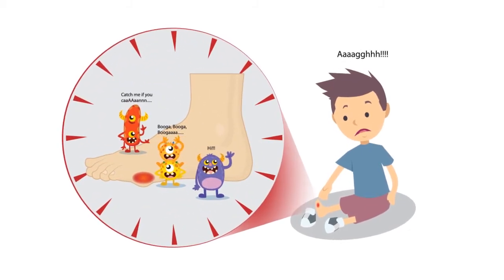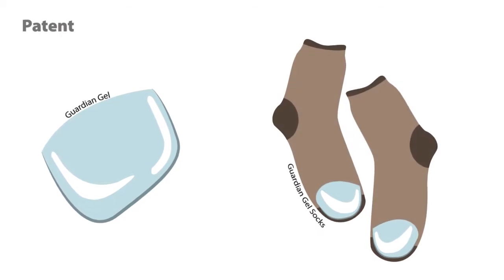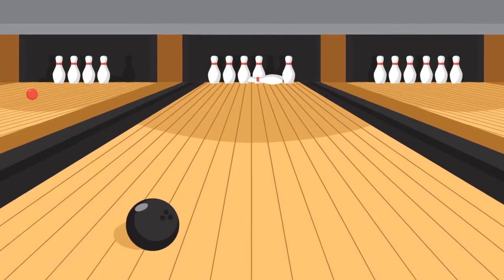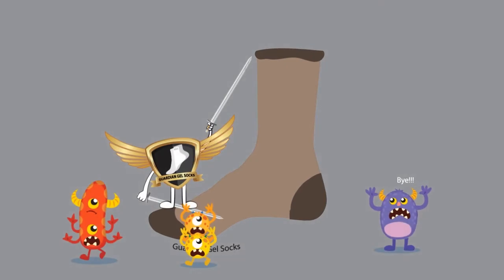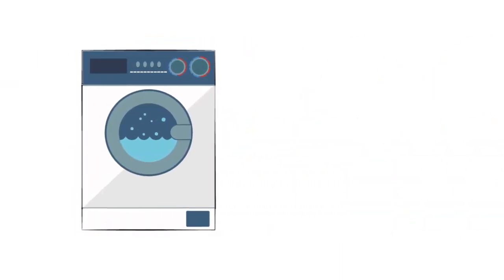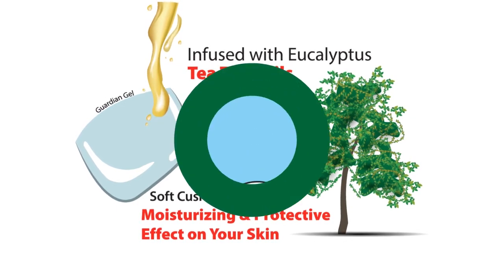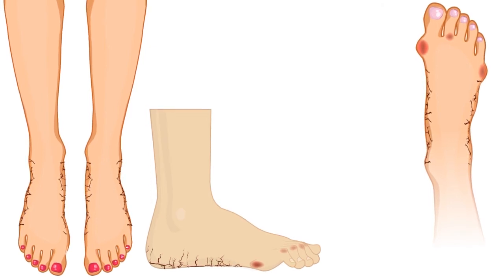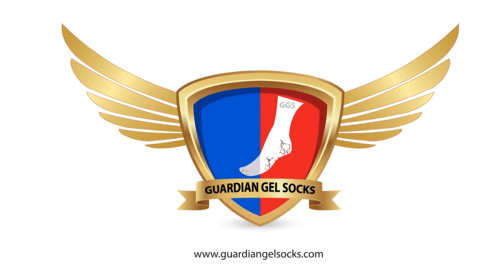Guardian Gel Socks